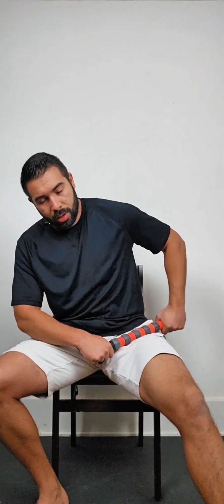Seated Lower Body Self Soft Tissue Mobilization Tutorial